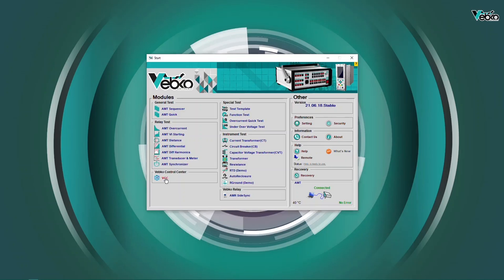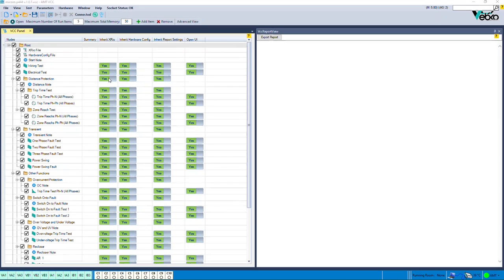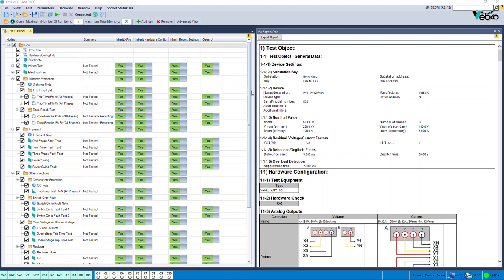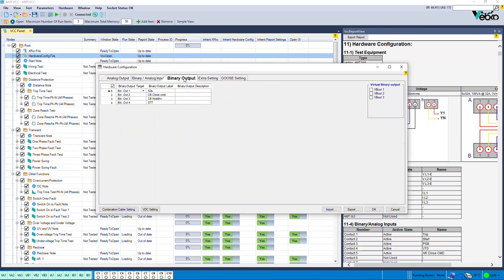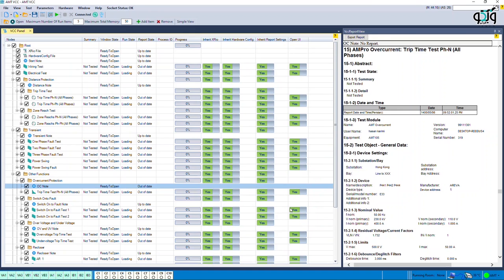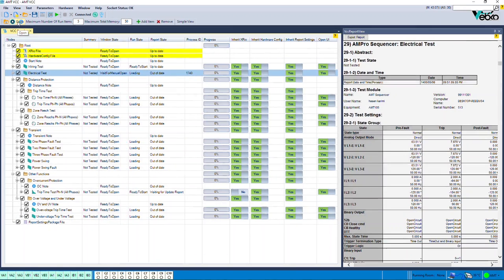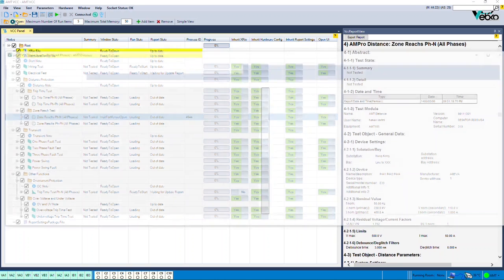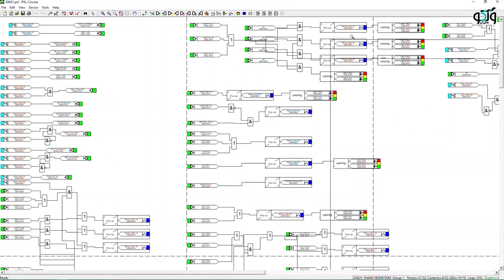AMT VCC Room | RELAY TESTER | ELECTRICAL ENGINEER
This room is designed to test different relays in the shortest possible time and in the form of using standard scenarios based on periodic testing regulation of Iranian power grid protection systems...